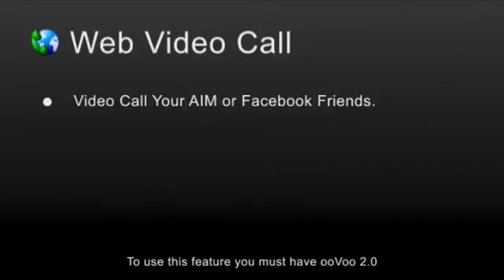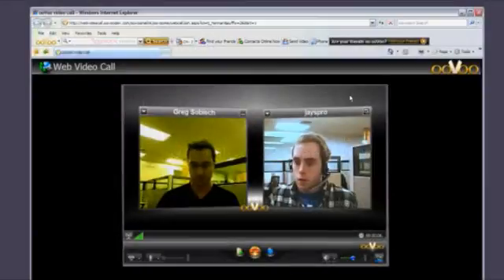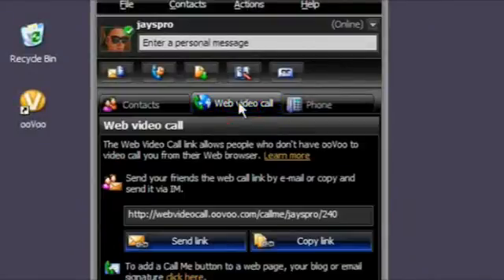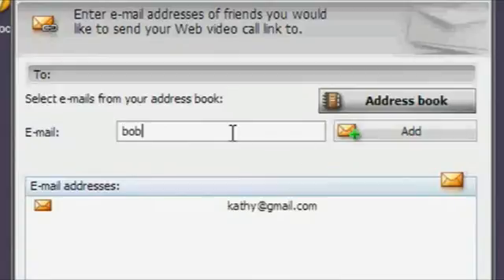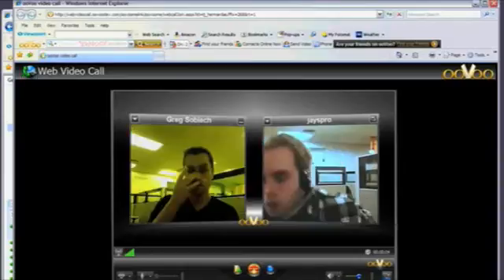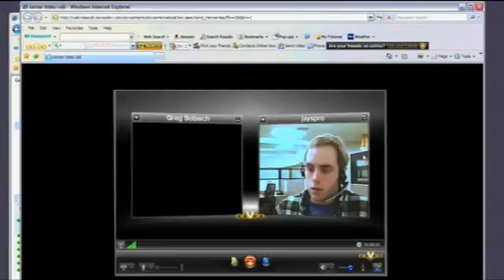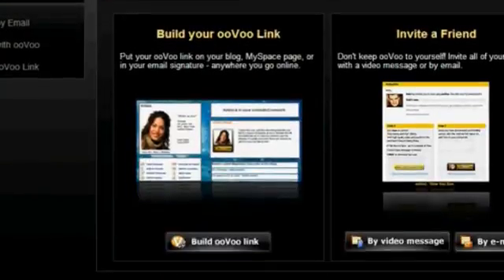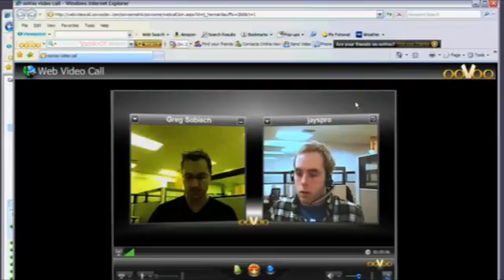Video call with friends not on ooVoo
How to set up a video chat with friends not yet on ooVoo.